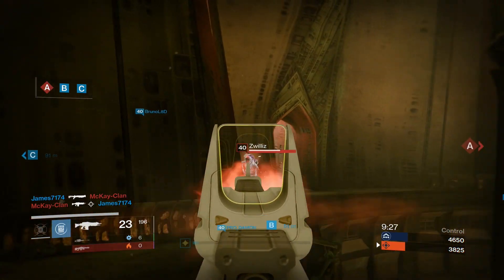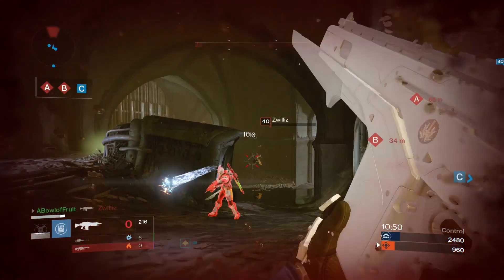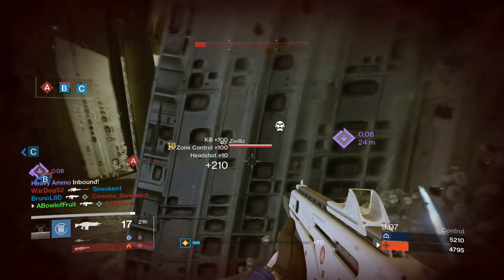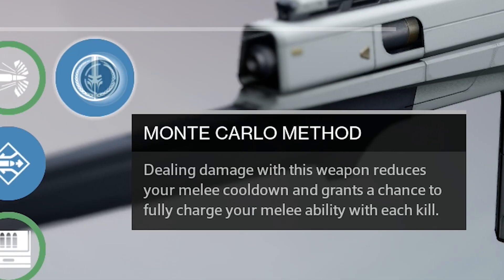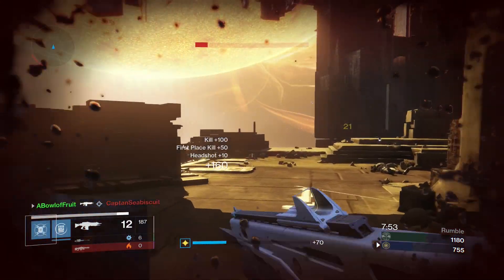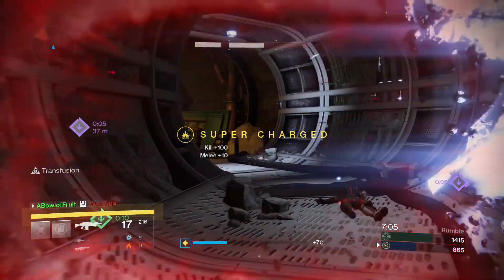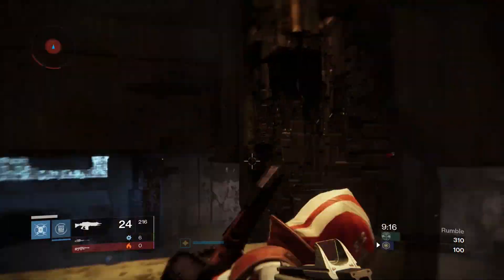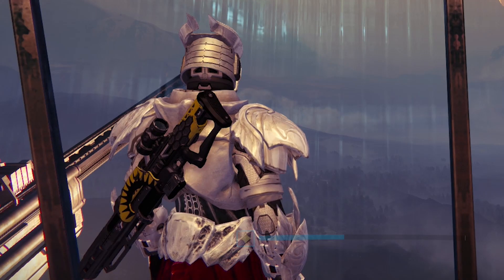Destiny Monte Carlo : 60 Second Review Year 2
This is all you need to know about the Monte Carlo in 60 seconds... again.